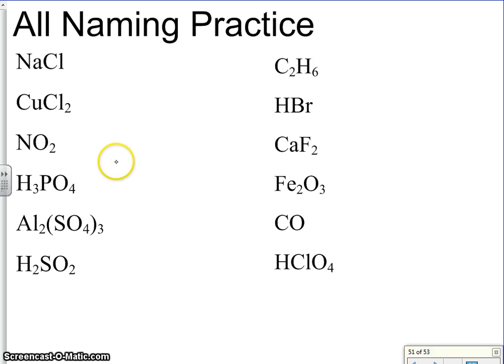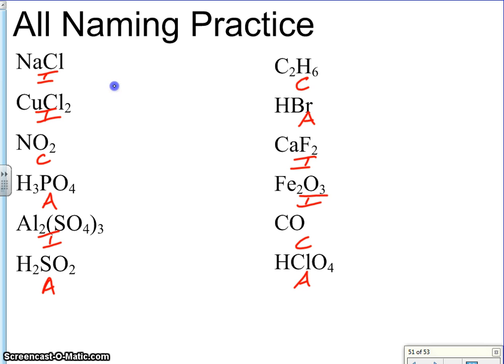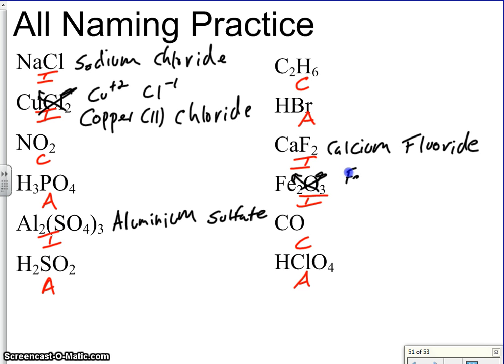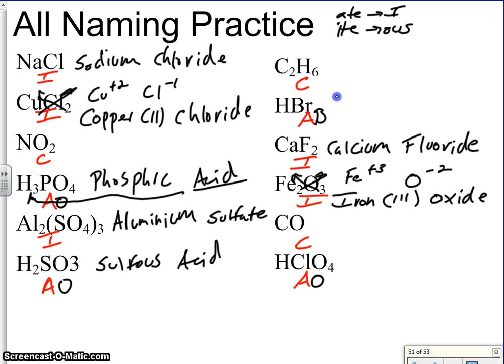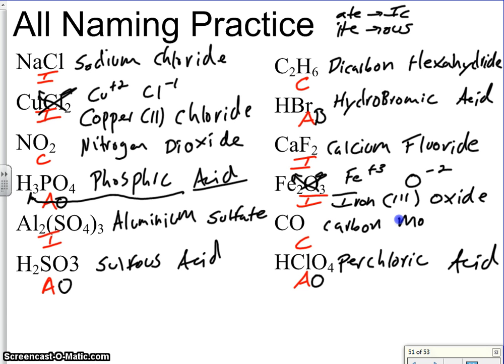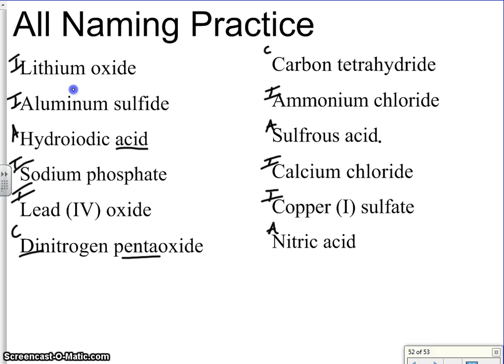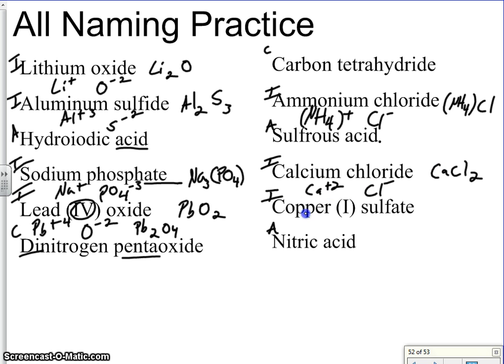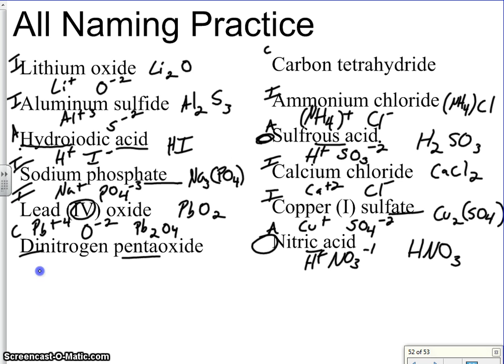Naming all compounds practice